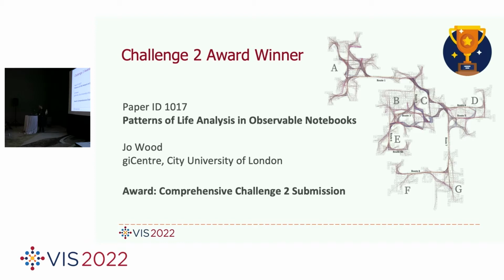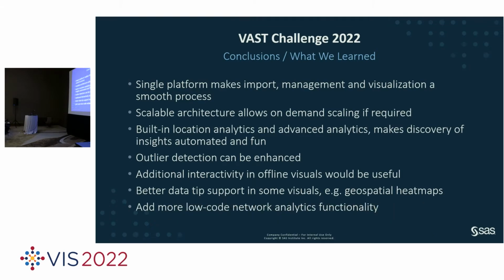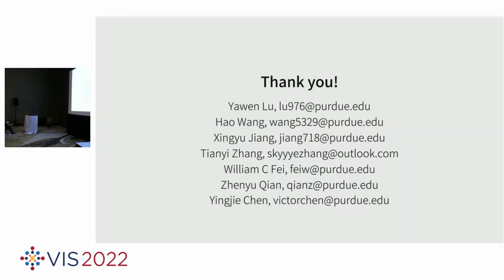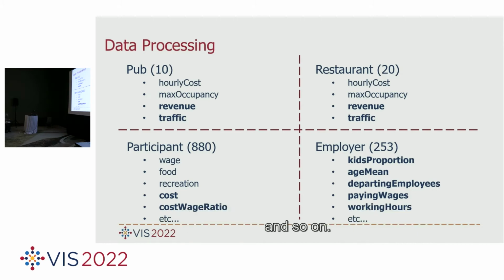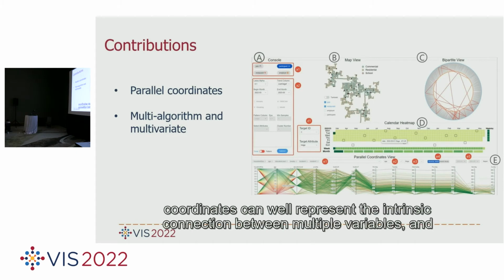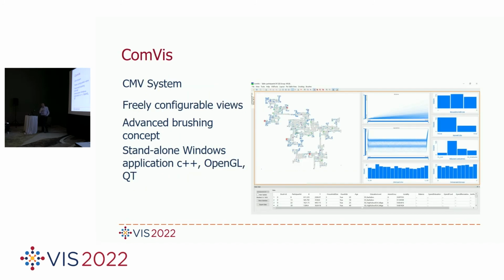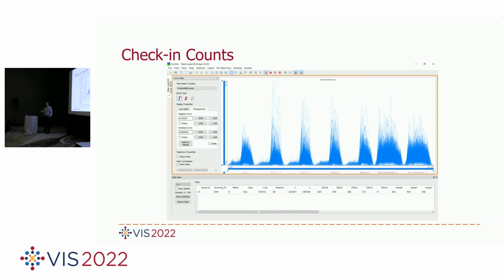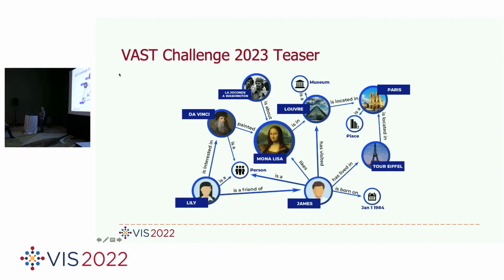IEEE Vis 2022 - VAST Challenge Challenges 2 and 3